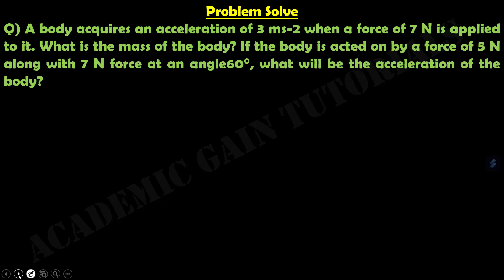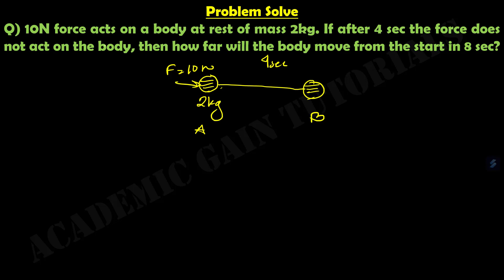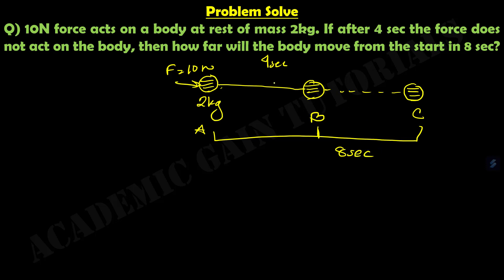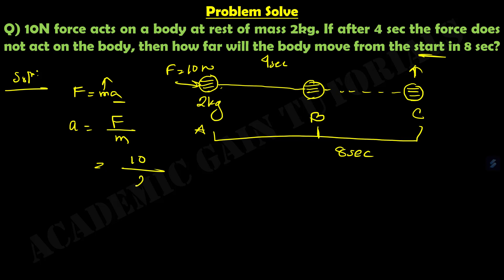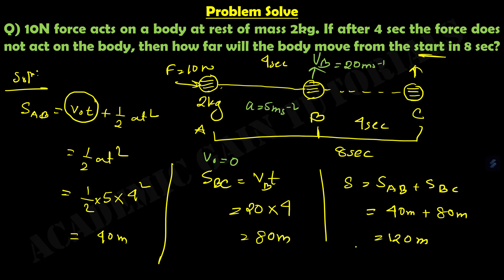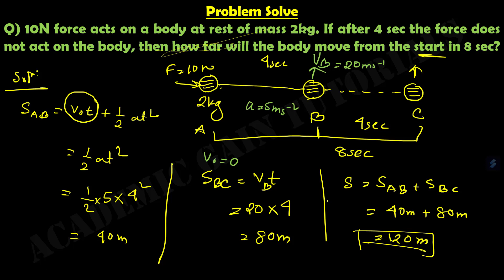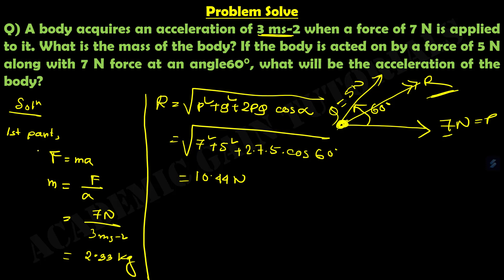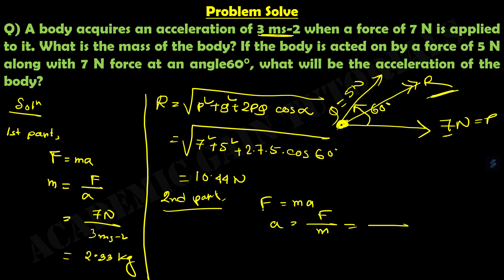Lesson-7 Laws of Motion (Mathematical Problem - Movement and Acceleration due to action of Force)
This Lecture on Laws of Motion illustrates Solving Mathematical Problems on Movement and Acceleration of a Body due to the action of Force